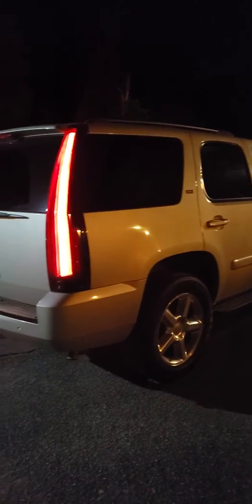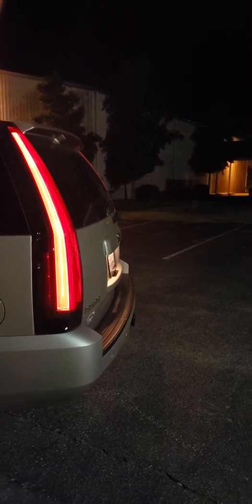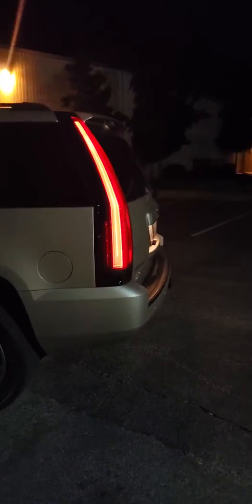08 Tahoe with Escalade LED tail lights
Escalade taillights 07-14 Suburban Tahoe Yukon ( Escalade Style ) LED Tail Lights Lamps Left+Right

MOSTPLUS LED Tail Lights Cadillac Style Rear for 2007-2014 Chevy Tahoe Suburban GMC Yukon Denali Smoked Tinted